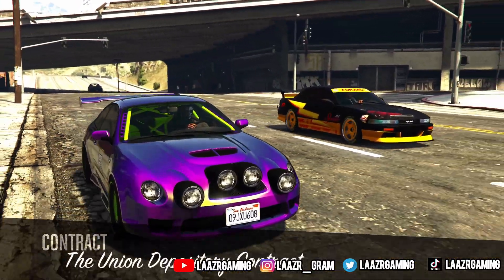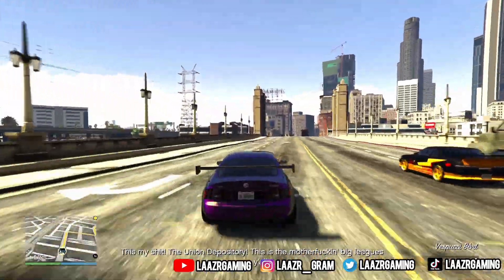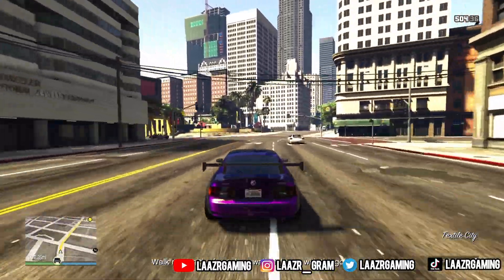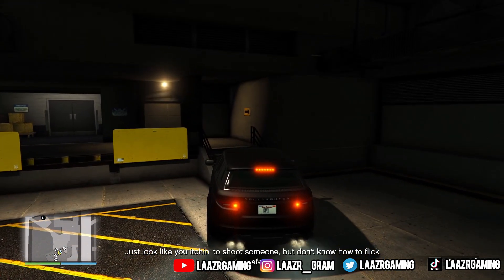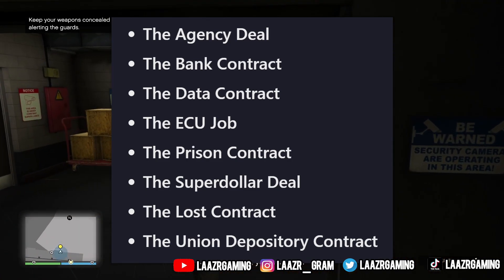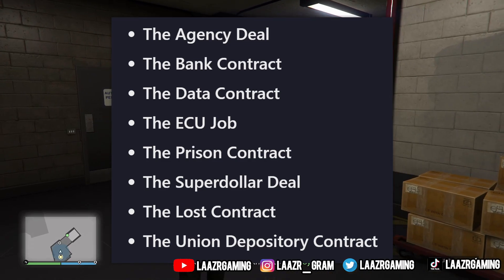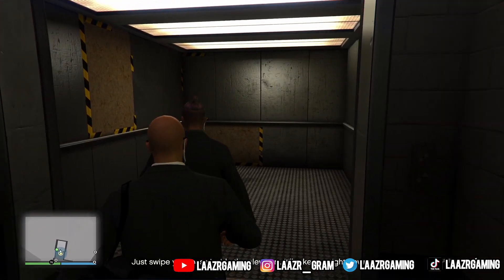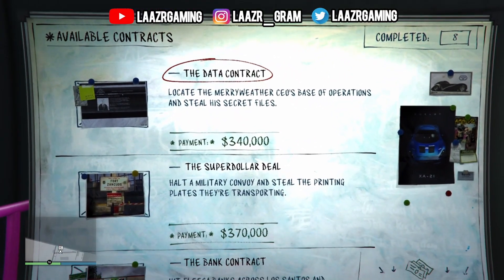GTA Online - SOLO MONEY GLITCH *NEW* Unlimited FAST Money & RP Best Method/Guide 1.66 PS4/XBOX/PS5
GTA 5 ONLINE - HOW TO MAKE MONEY AND RP FAST THIS WEEK WITH new triple money autoshop contacts, the union depository and CEO/VIP Work and Challenges missions! New Solo GTA 5 Money Guide/Method/Tips Glitch 1.66 ps4/ps5/xbox one/xbox series/pc.

LaazrGaming presents a brand new Grand Theft Auto V Gameplay video showing you "the best ways to make money this week in gta 5", how to make money fast in gta online, the best free roam missions to make money during double money, this is not a "gta 5 money glitch" or "gta 5 car duplication glitch" this is a legit, gta online money making method / gta online money guide, gta 5 online money tips.